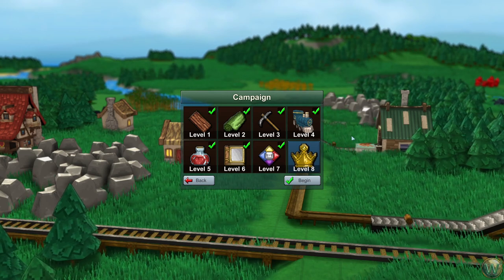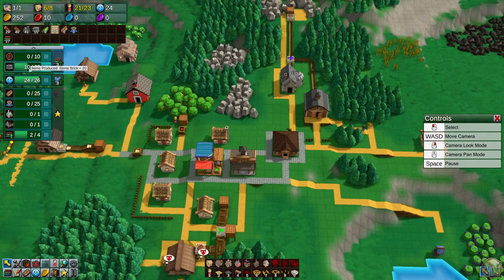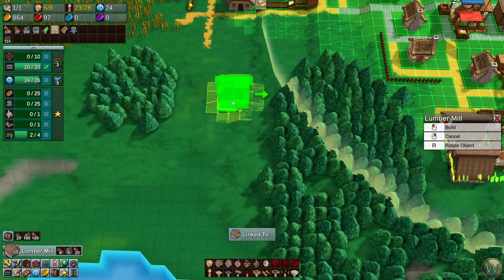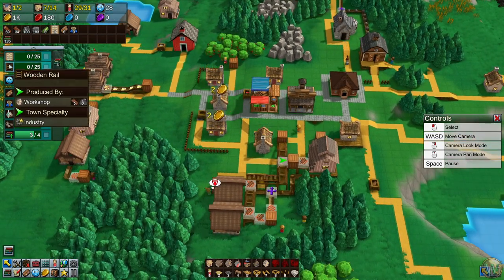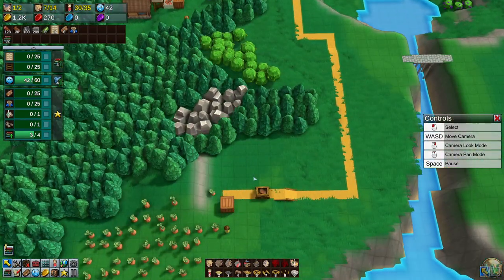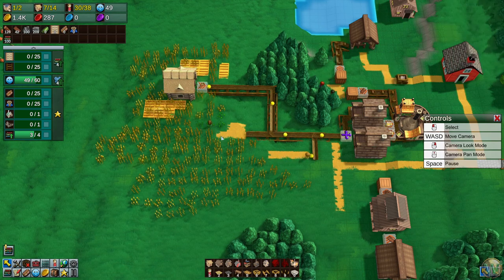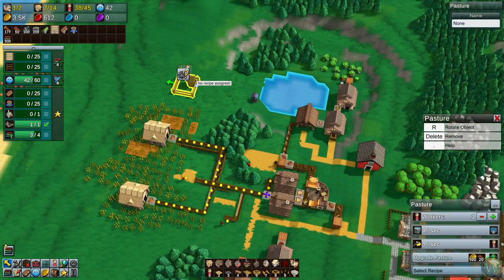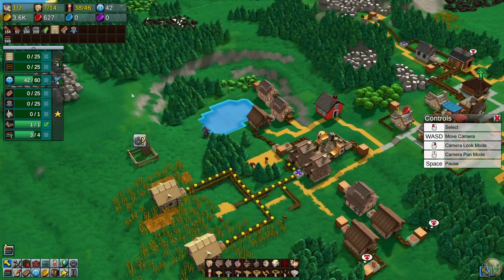Factory Town, Release Campaign 2, Episode 1 - Let's Play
In this episode of Factory Town, I start Campaign Level 2, setting up the analogs of the stuff we learned in Campaign 1 and then trying out a few new things.